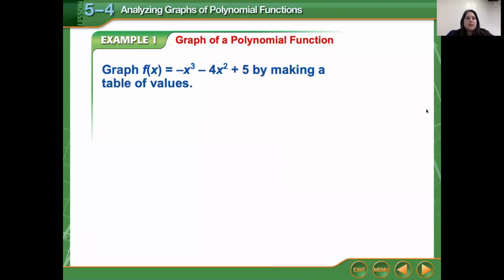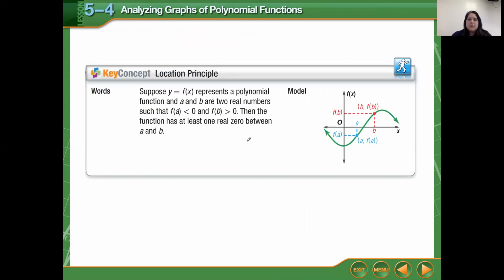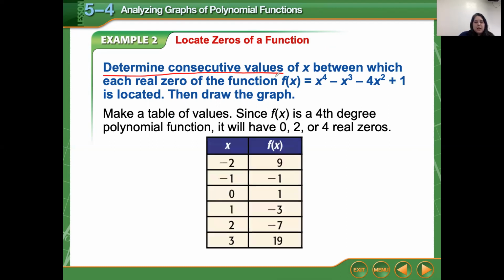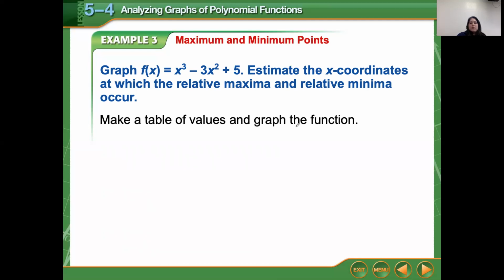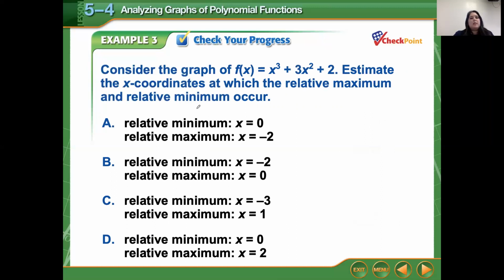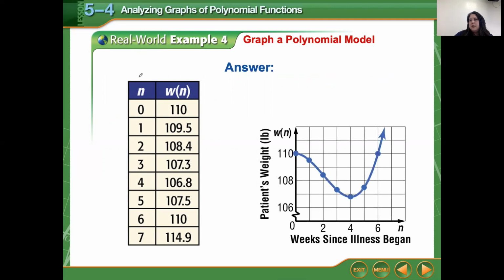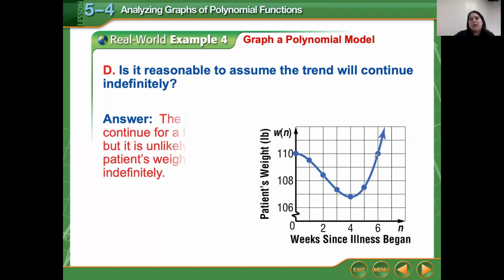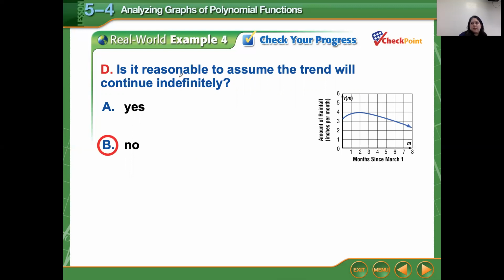5-4: Analyzing Graphs of Polynomial Functions